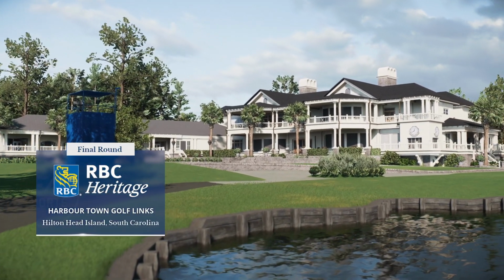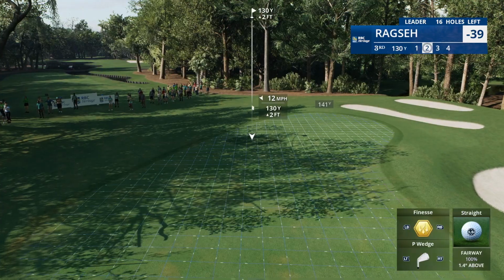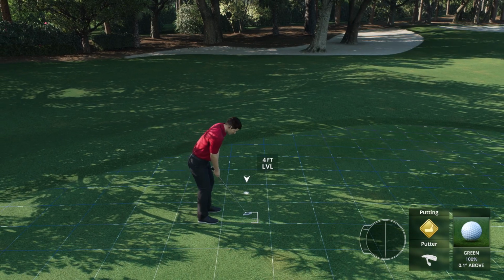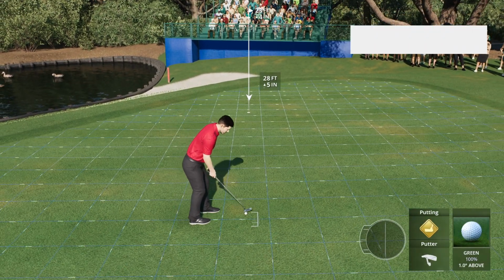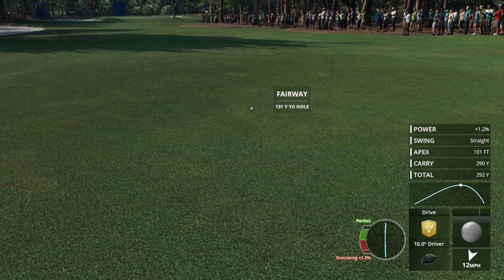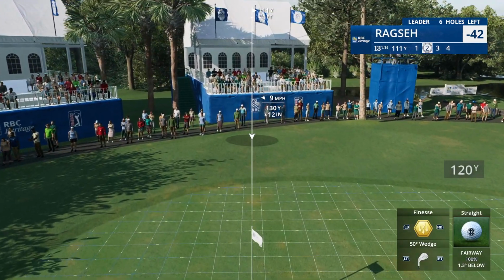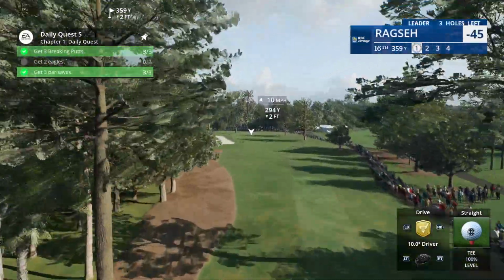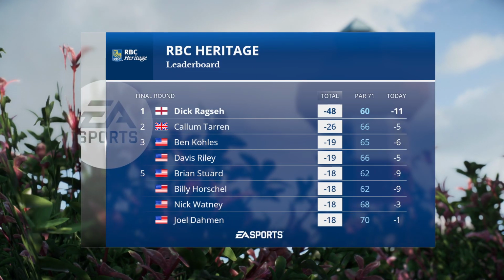EA Sports PGA Tour - Dick Ragseh at The RBC Heritage - Final Round.